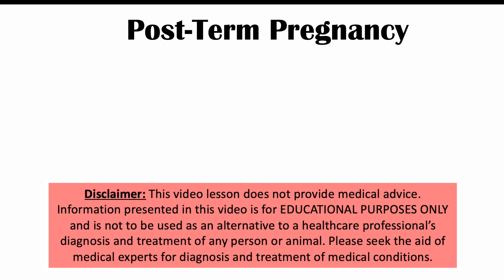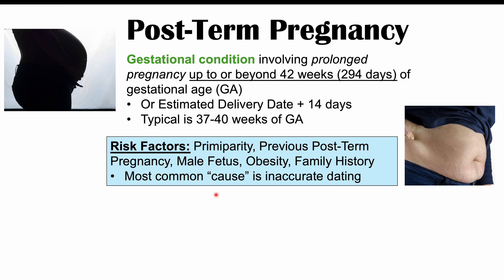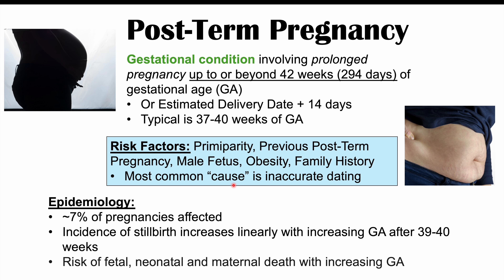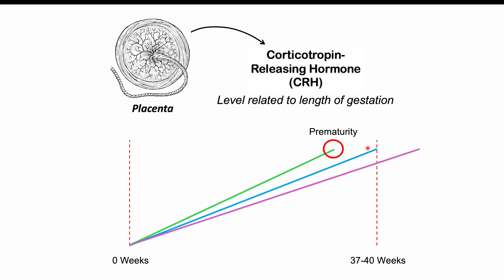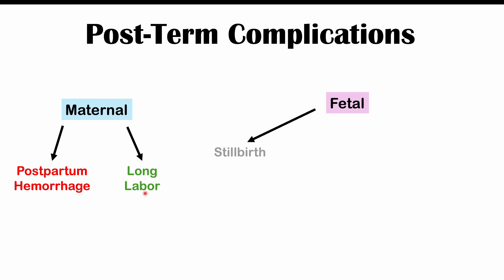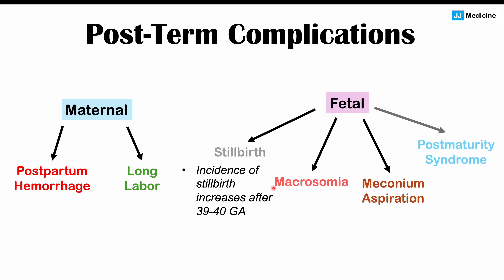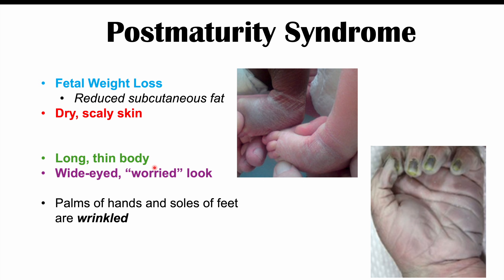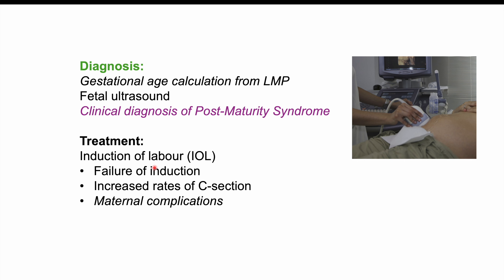Post-Term Pregnancy & Post-Maturity Syndrome | Overview, Complications, Symptoms, Treatment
Post-term pregnancy is a gynecological condition that involves prolonged pregnancy up to and beyond 42 weeks of gestational age. In this lesson, we discuss the risk factors for post term pregnancy, the important complications including post-maturity syndrome, how it’s diagnosed and how it’s treated.

JJ

For books and more information on these topics